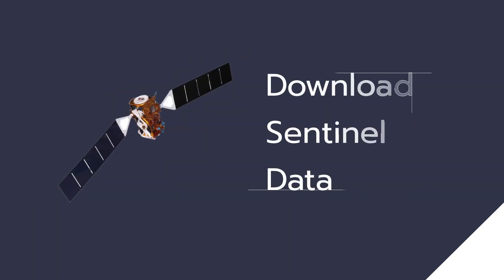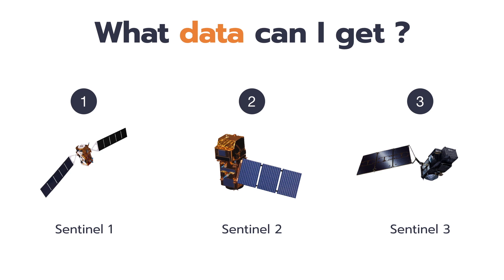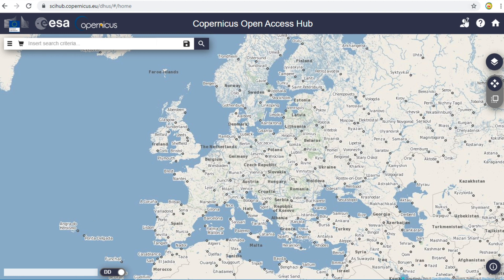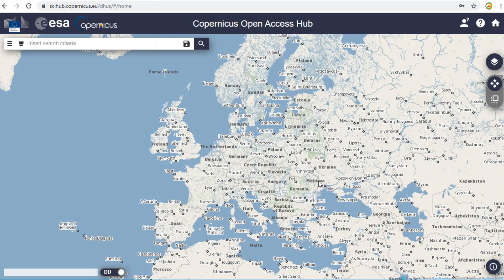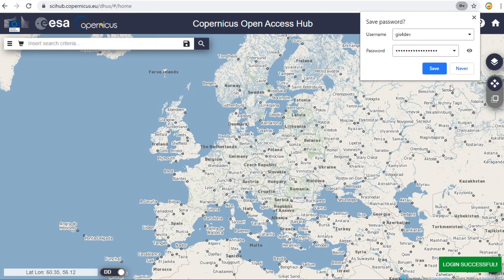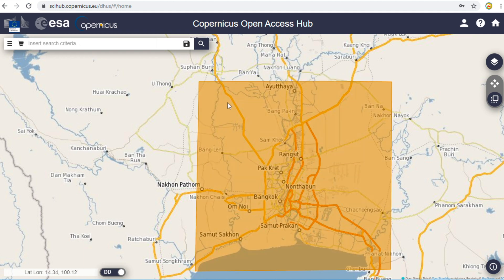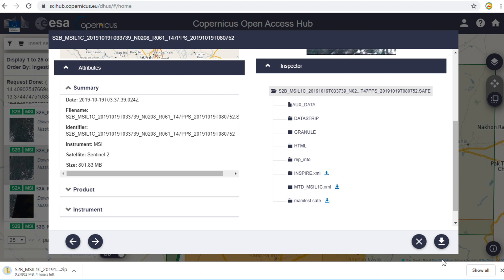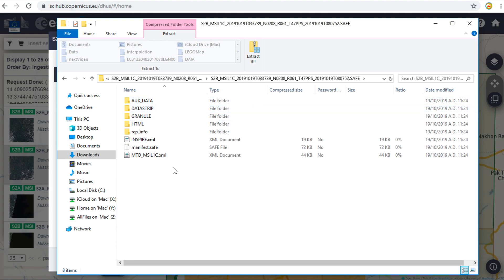Open Data: How to download Sentinel imagery from ESA [EN]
[GIS OpenData] In this video I will talk about how to download Sentinel imagery from ESA

ESA
The European Space Agency (ESA) is Europe’s gateway to space. Its mission is to shape the development of Europe’s space capability and ensure that investment in space continues to deliver benefits to the citizens of Europe and the world.

Sentinel-1
The Sentinel-1 mission comprises a constellation of two polar-orbiting satellites, operating day and night performing C-band synthetic aperture radar imaging, enabling them to acquire imagery regardless of the weather.

Sentinel-1 will work in a pre-programmed operation mode to avoid conflicts and to produce a consistent long-term data archive built for applications based on long time series.

Sentinel-1 is the first of the five missions that ESA is developing for the Copernicus initiative.

Sentinel-2
The Sentinel-2 User Guide provides a high level description of the MultiSpectral Instrument (MSI), its coverage and acquisition, and available product levels. The User Guide also provides information on the relevant applications of each instrument, the format of the products and the software tools required to interpret the data

Sentinel-3
The Sentinel-3 Technical Guide covers an in-depth description of the mission's products and algorithms as well as details on the OLCI, SLSTR,  instrument and its performance.

QGIS
QGIS is a Free and Open Source software for use in Geographic Information System.
It is the best alternative to commercial GIS desktop application such as ESRI ArcGIS (ArcGIS Pro), Hexagon erdas imagine, Geomedia MapInfo due to its user friendly interface. QGIS is the leading open source software, user friendly, cross platform and freely downloadable geographic information system desktop application that is licensed underneath GNU, and it helps viewing, editing, analysing of geospatial data and compliance with open geospatial consortium (OGC) standards.

0:18 What data can I get ?
1:03 Sign up
4:37 Download